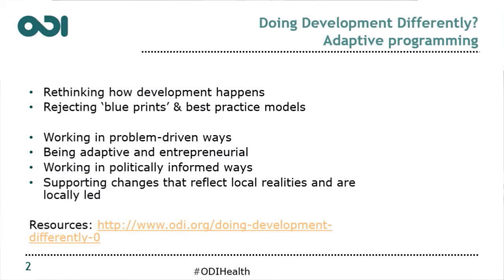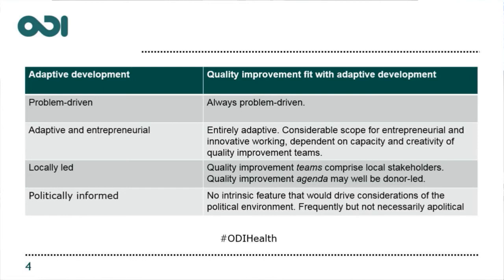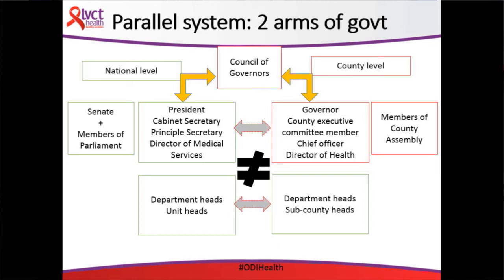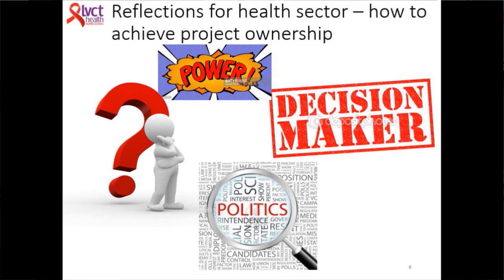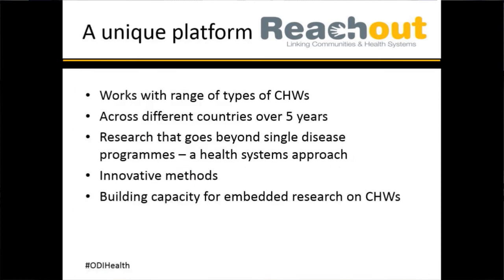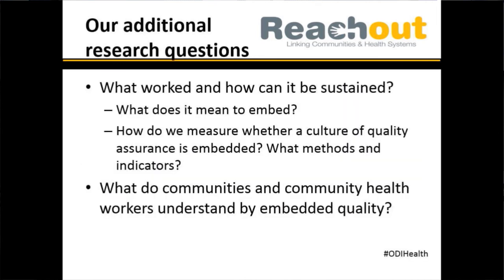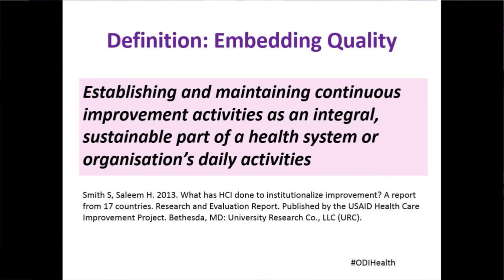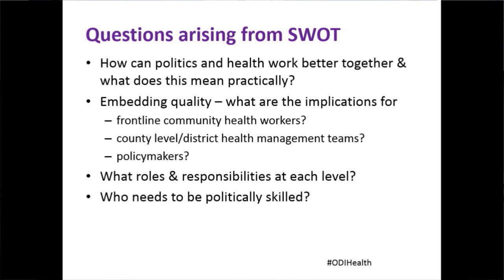Putting the politics into international public health - Panel Discussion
There has been a surge of interest from donors and the international development community in the concept of adaptive development and what it may look like in different sectors, including health.  Adaptive types of programming from the health sector are relatively advanced. As we work towards the Sustainable Development Goals (SDGs), experiences in health can provide useful lessons for other areas of development. The international health community may not use the label ‘adaptive development’, but many are already conducting adaptive work.
This event brought together experts from the international health and international development communities to present and discuss work on adaptive programming in the health sector, and in particular the tried and tested approach of ‘quality improvement’.